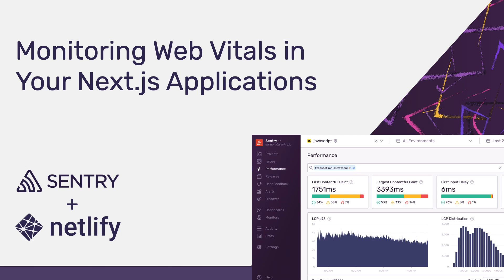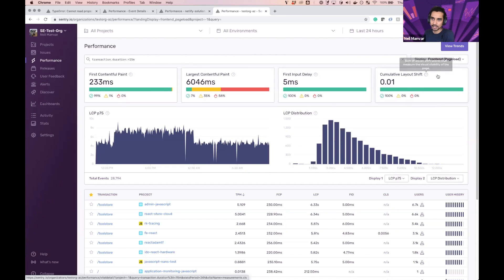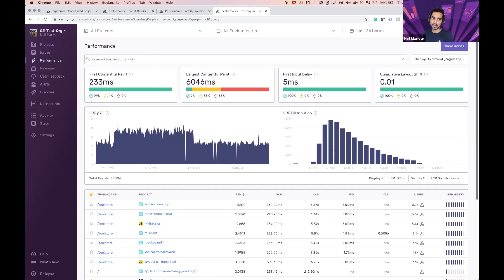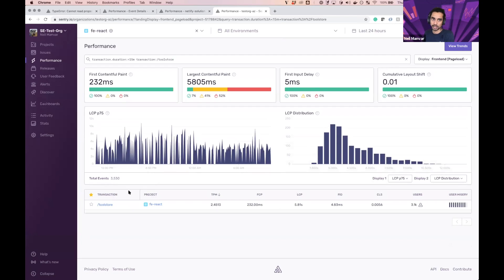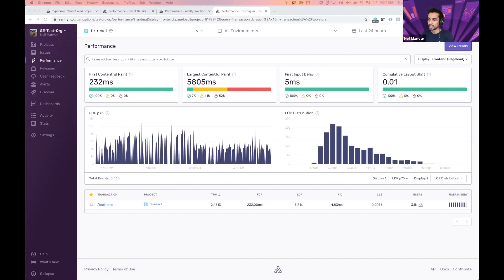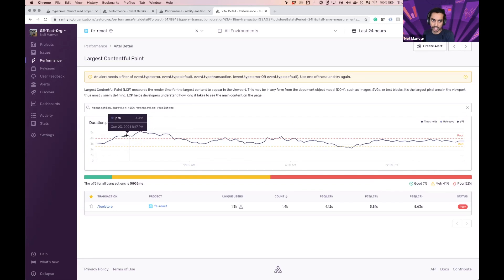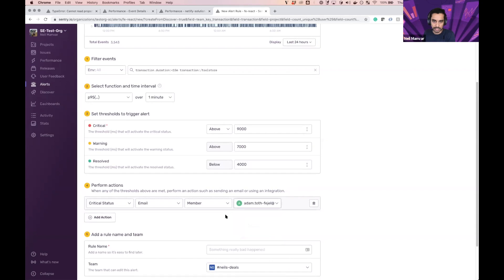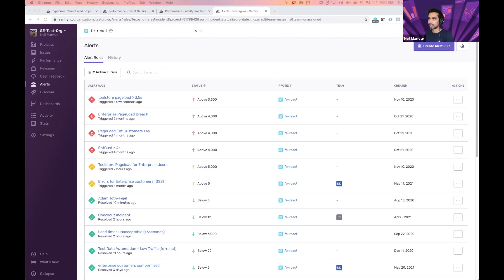Monitoring Web Vitals in your Next.js Application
Neil Manvar (Solutions Engineer @Sentry) shows how to monitor Web Vitals in your Next.js application.